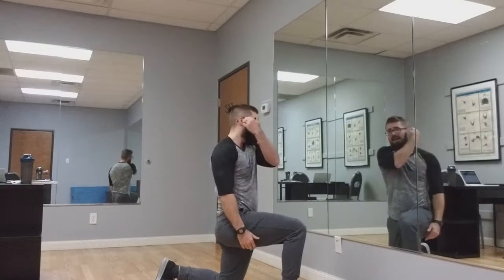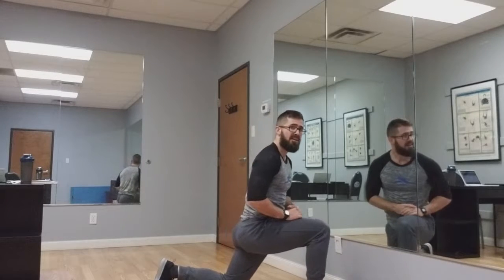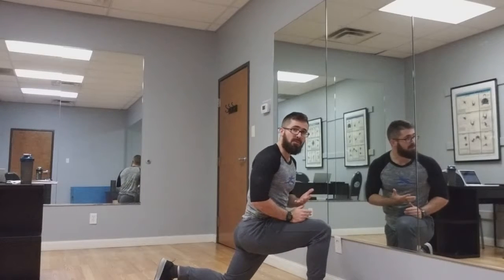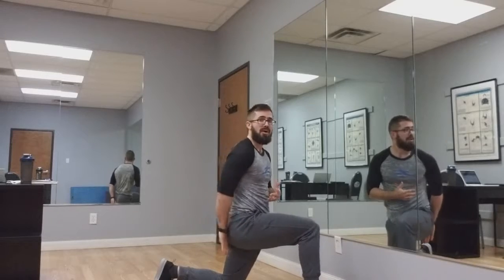Reverse lunge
This is an excellent exercise for the glutes and quads! Easier on the knees than other variations and it can be more comfortable on the back when compared to squats.